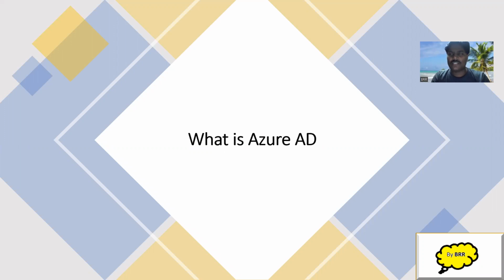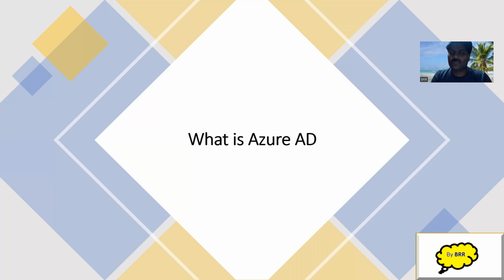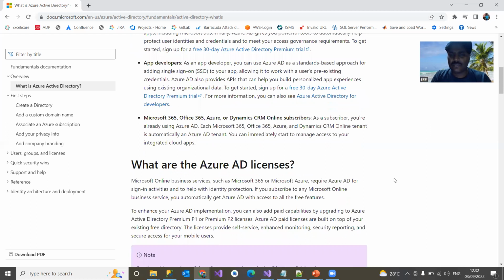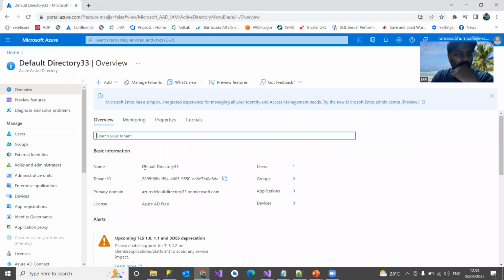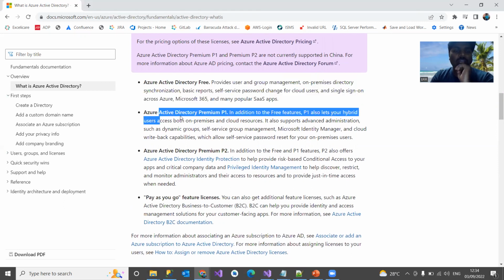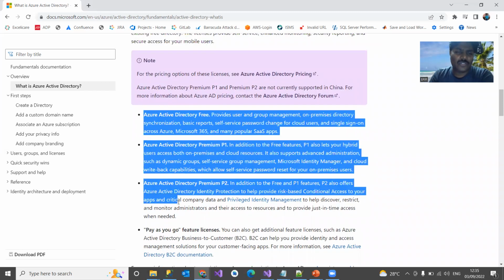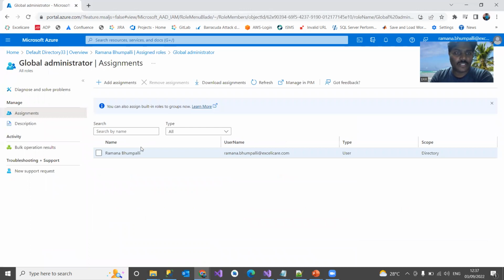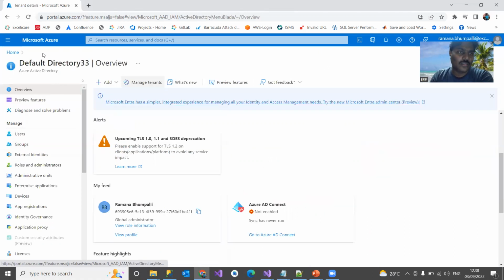Azure Active Directory